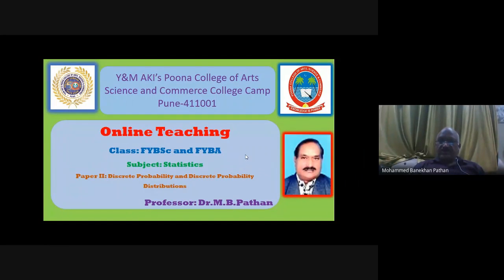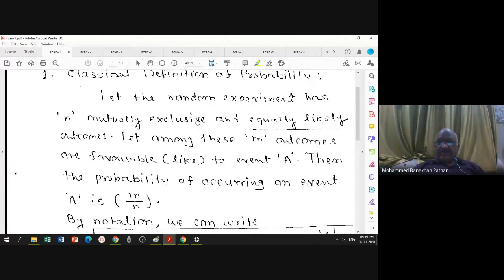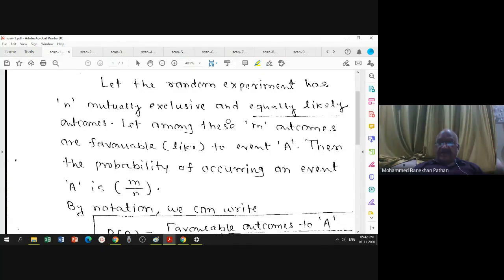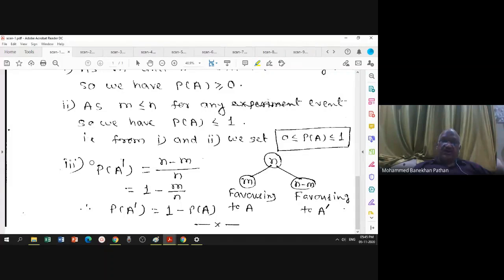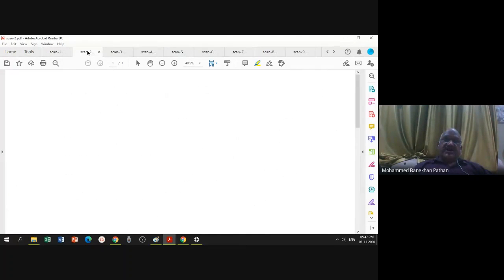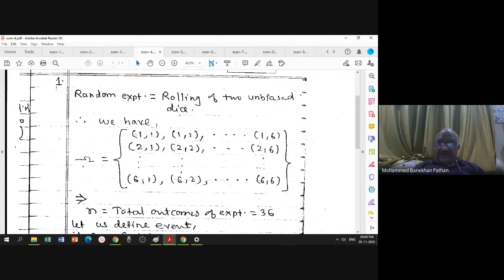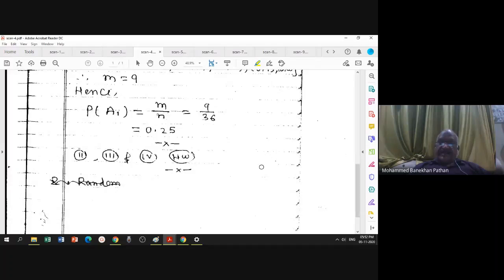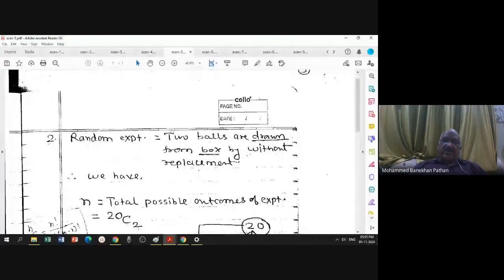Introduction to Classical Probability